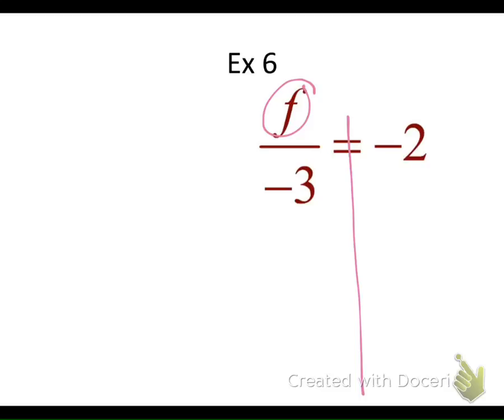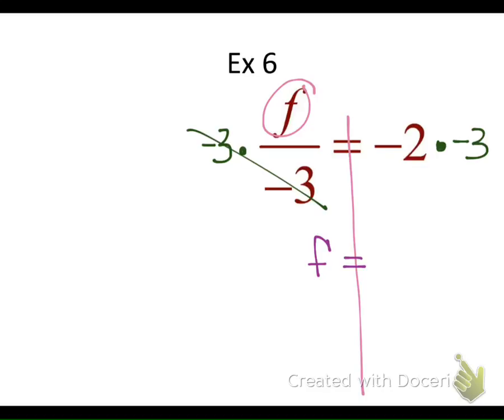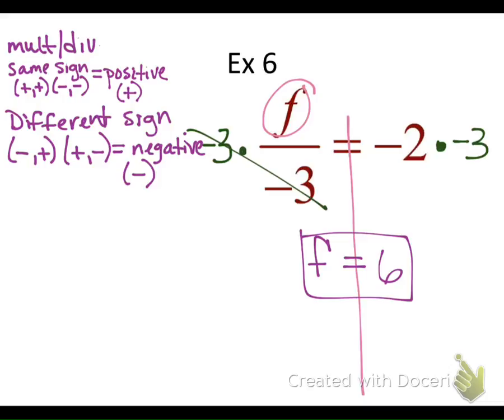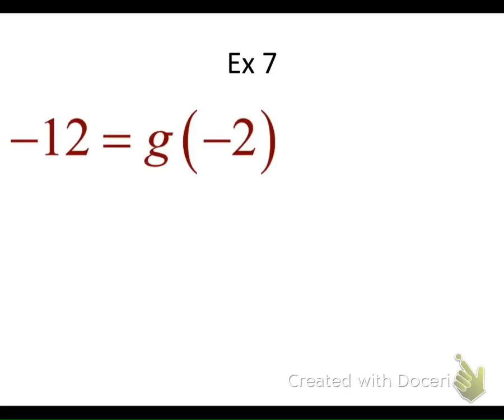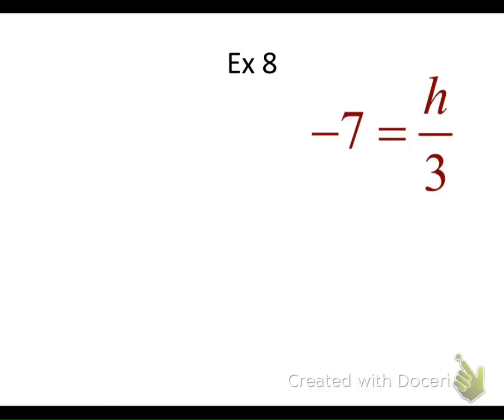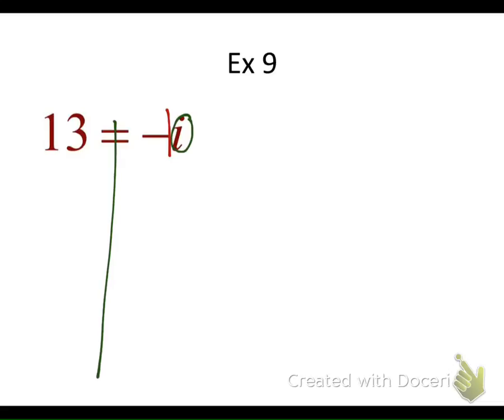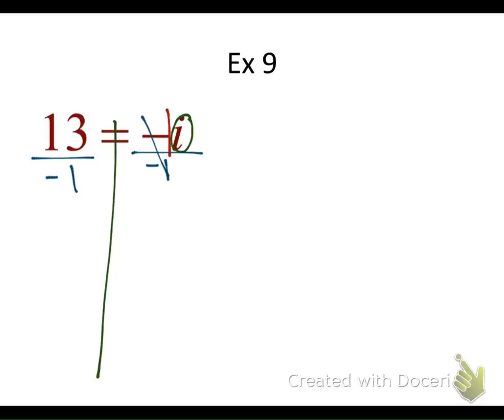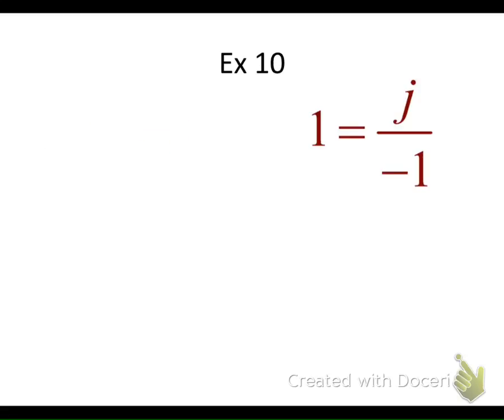Solving One Step Equations (M/D) cont ex 7-10